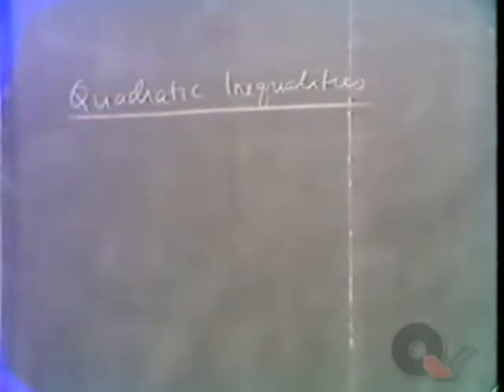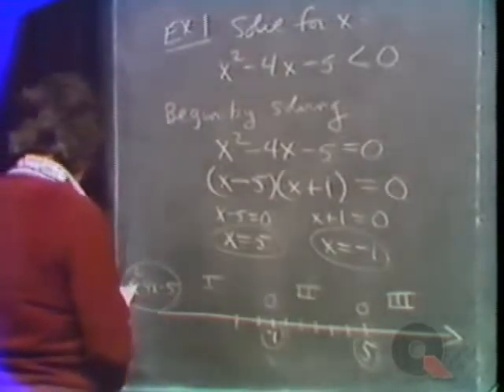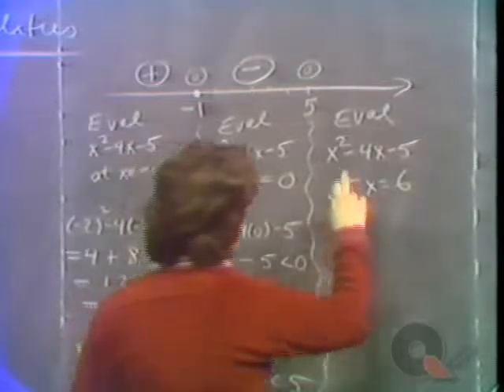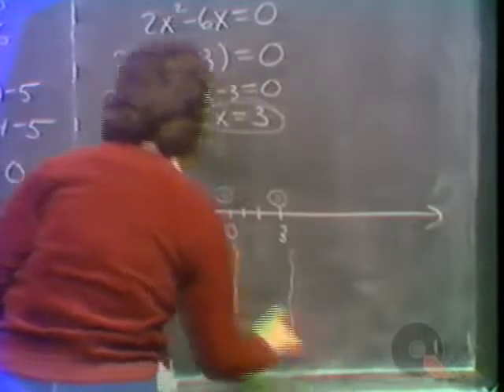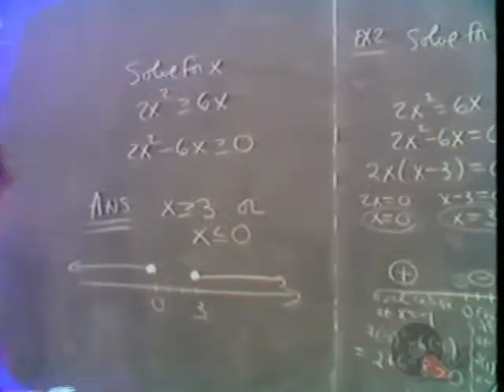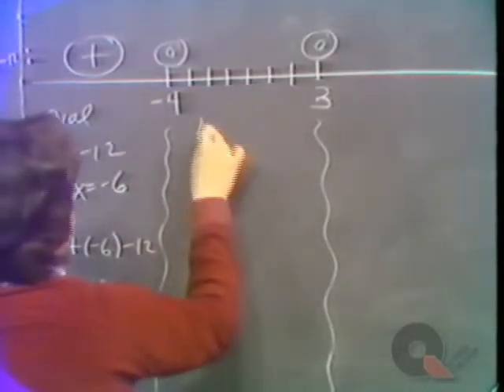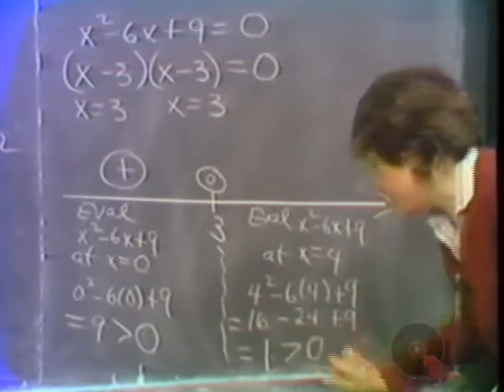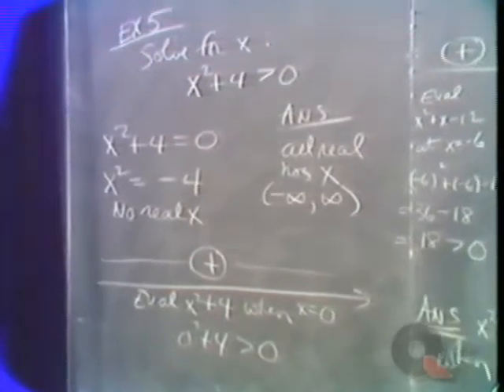Pre-Calculus #36: Quadratic Inequalities